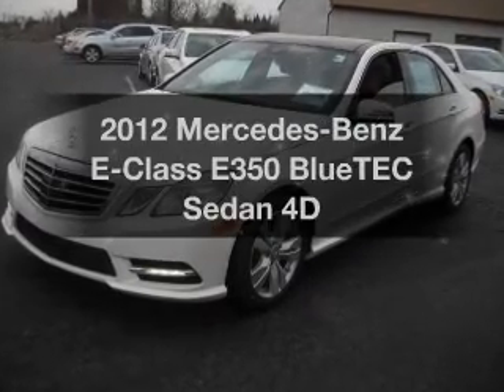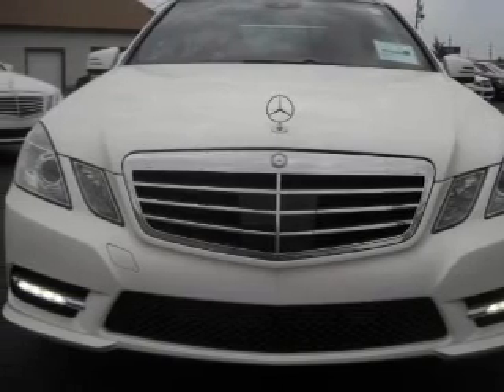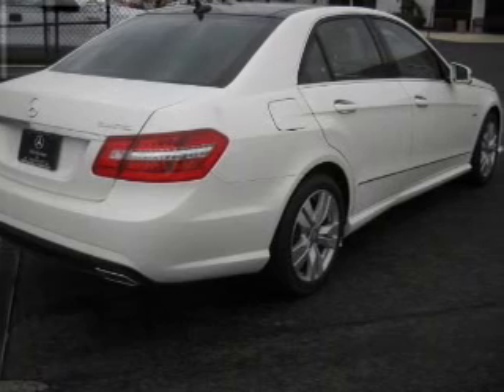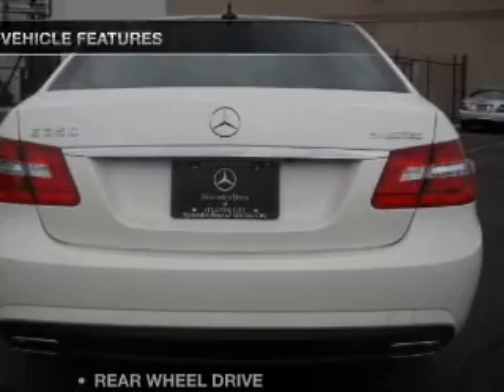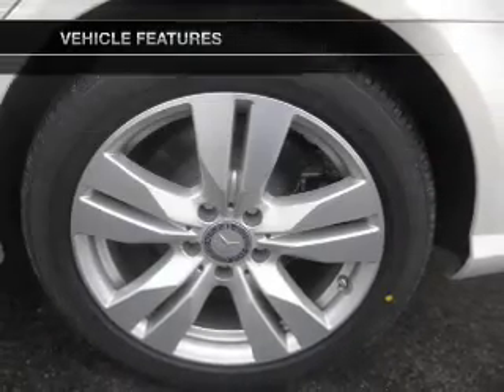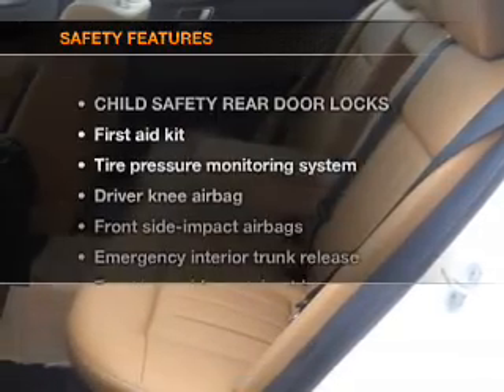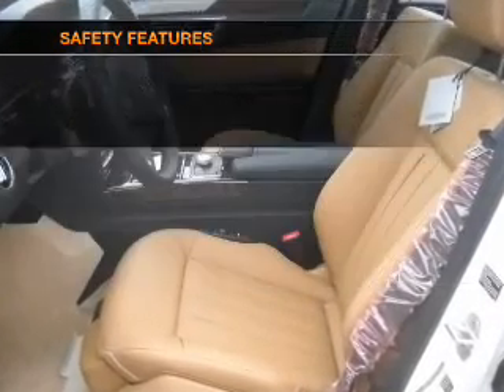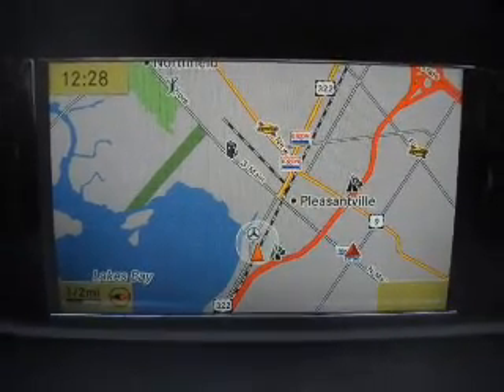2012 Mercedes-Benz E-Class - W Atlantic City NJ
Year: 2012
Make: Mercedes-Benz
Model: E-Class
Trim: E350 BlueTEC Sedan 4D
Engine: 6 cylinder Turbo Dsl 3.0 liter
Transmission:
Color: White
Mileage: 1
Address:
7018 Black Horse Pike